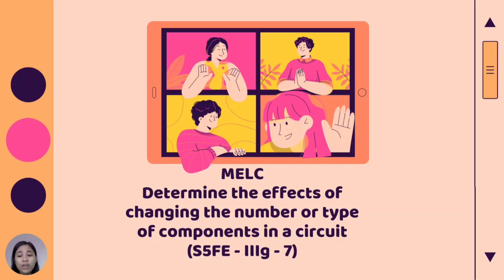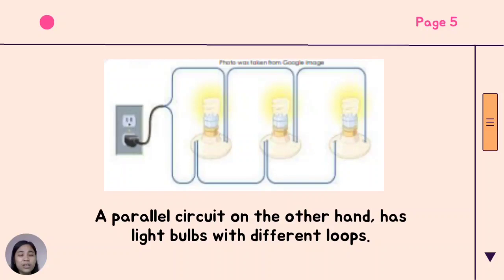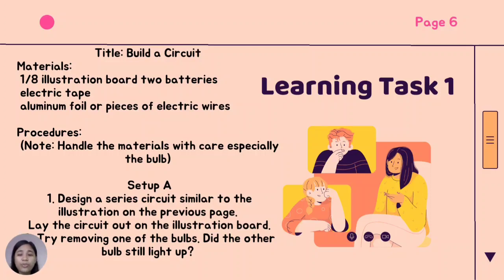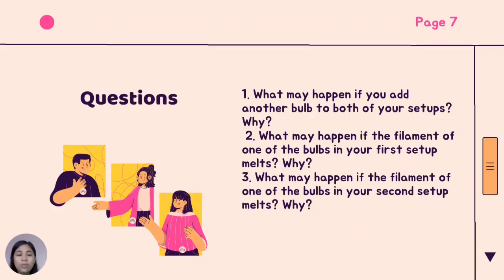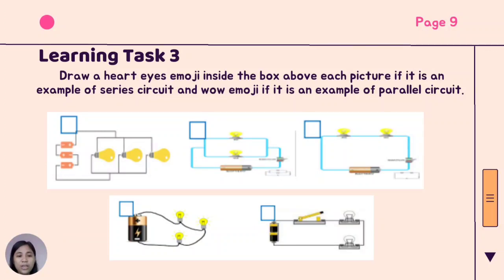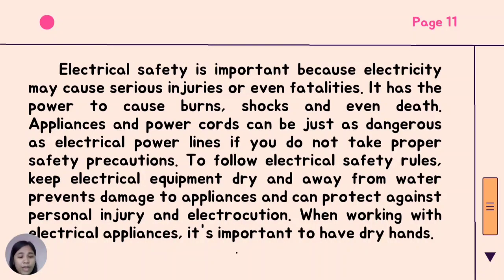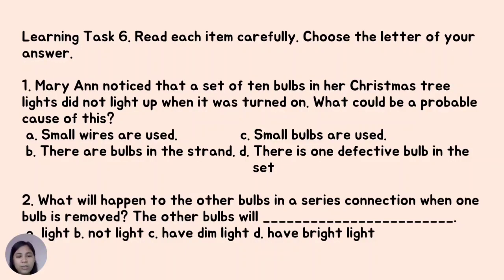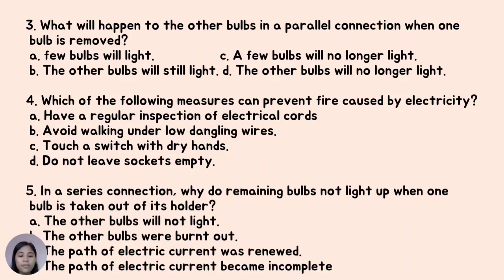LEAP SCIENCE 5 QUARTER 3 WEEK 5-6 | Series and Parallel Circuit